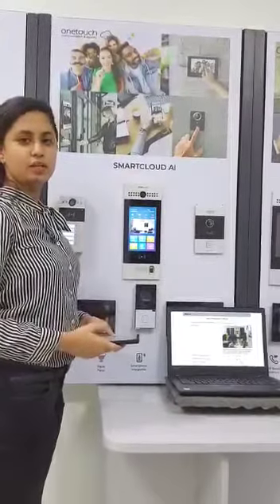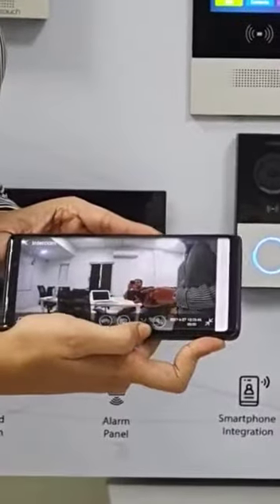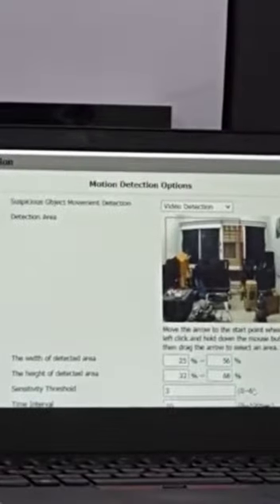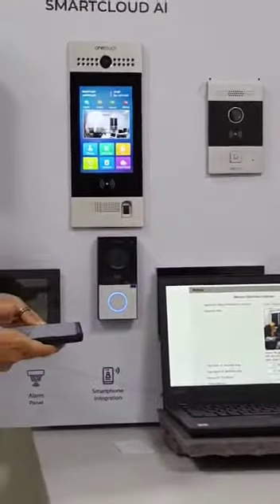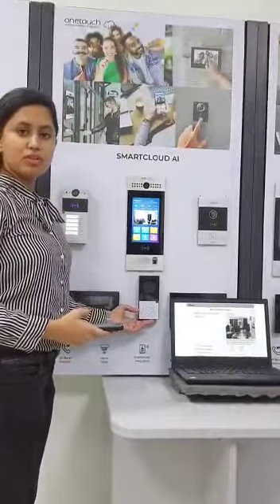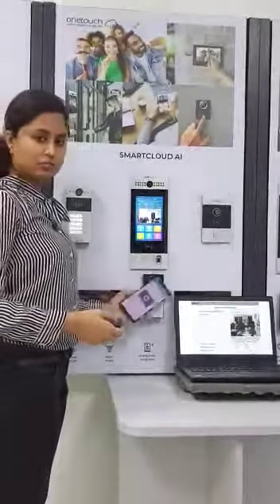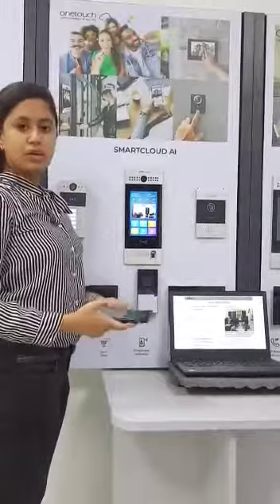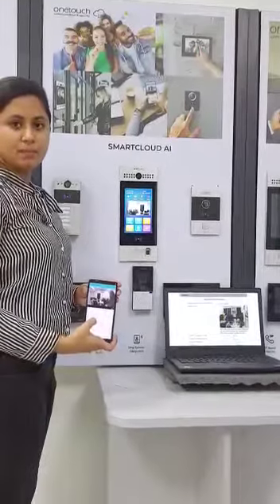One Touch Door Bell VDP Solutions